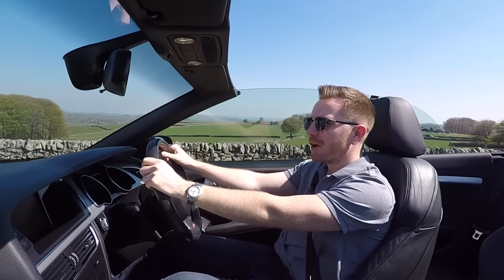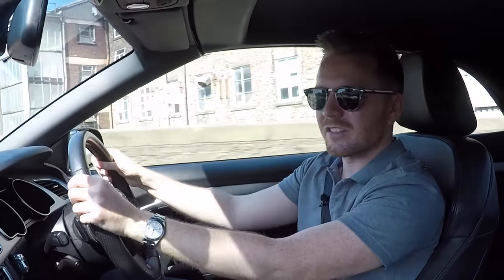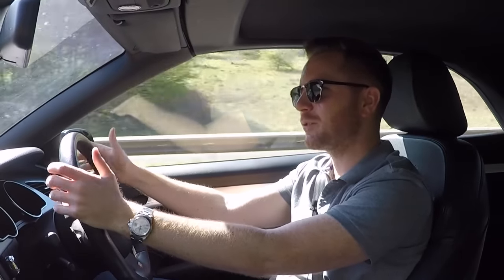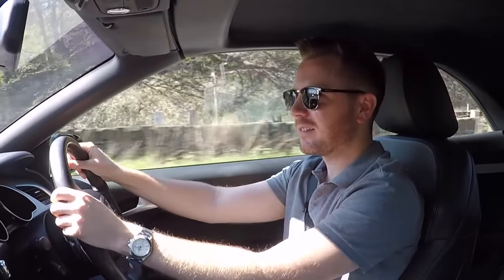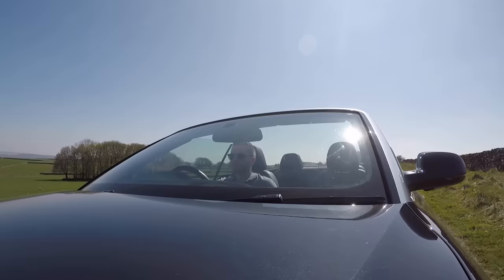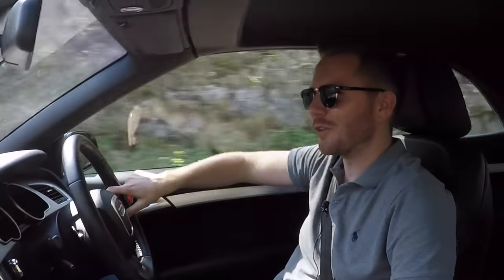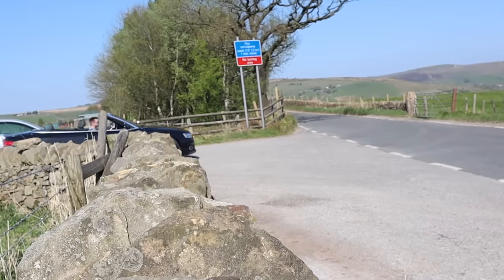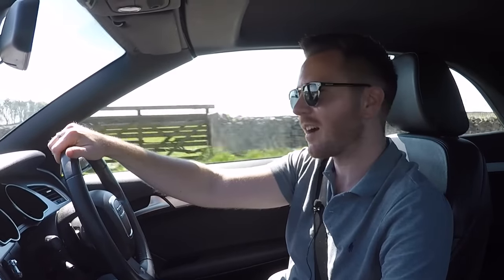Should You Buy an AUDI A5 Convertible? (Test Drive & Review)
The AUDI A5 has been around for ten years now. Is the convertible model worth buying if you're in the market for a useable 4 seat sports car? Let's find out.